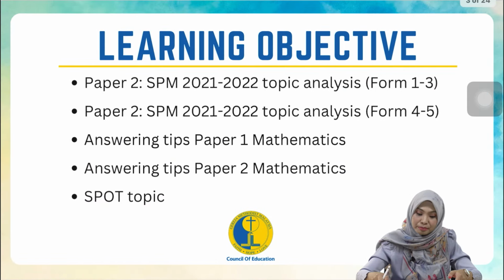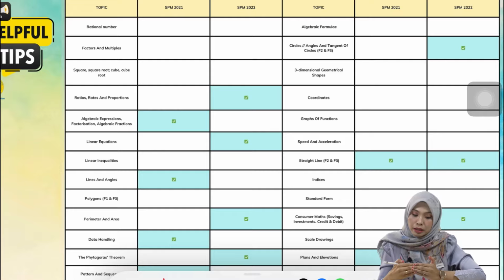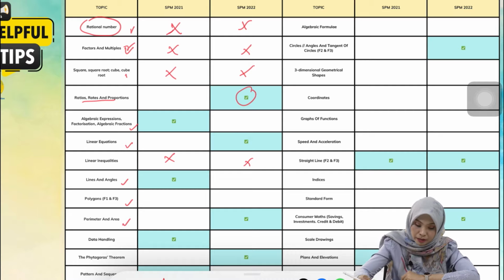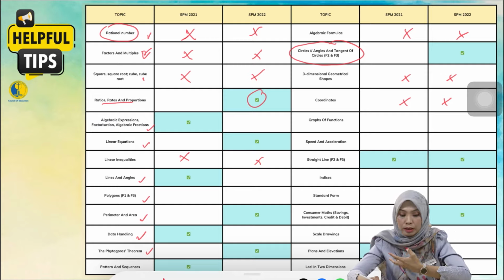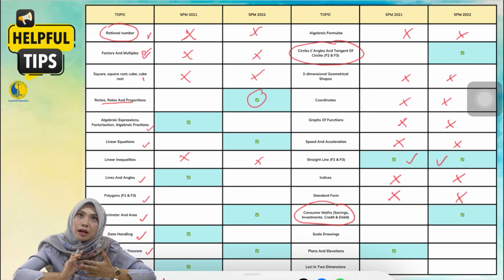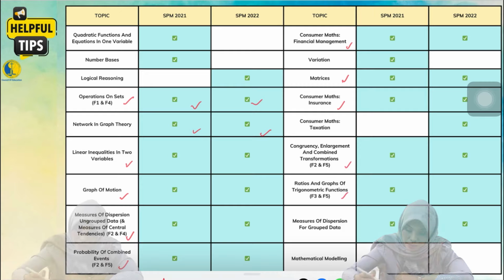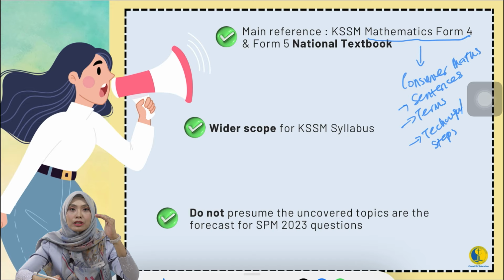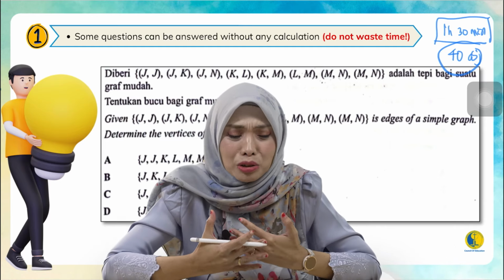SPM Mathematics I Part 1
Score A with Cikgu Natasha from Wesley Methodist Seremban (Private)